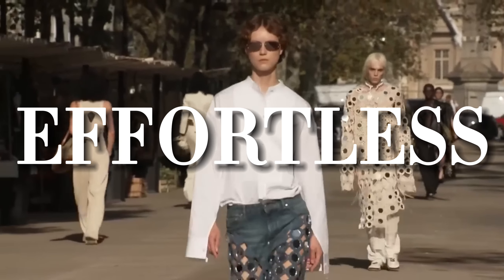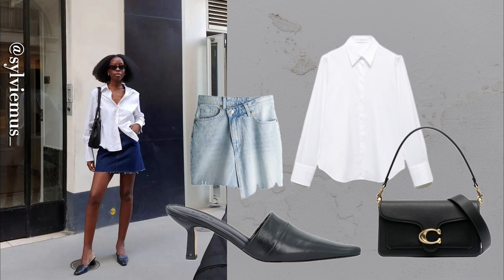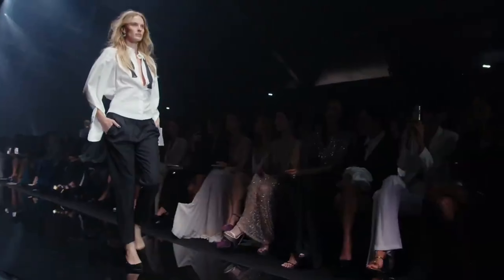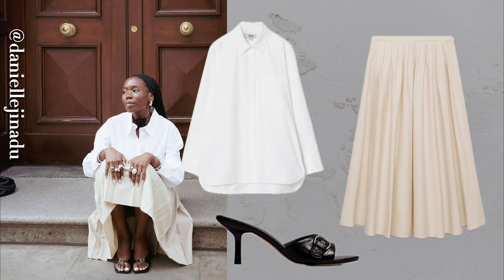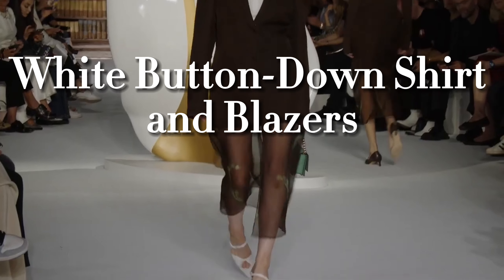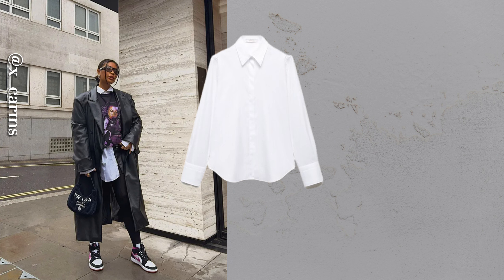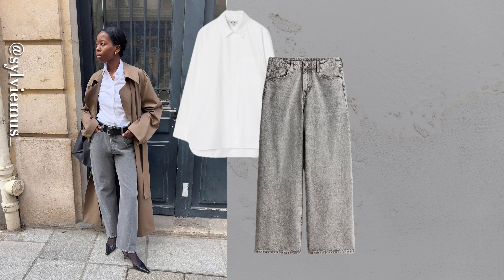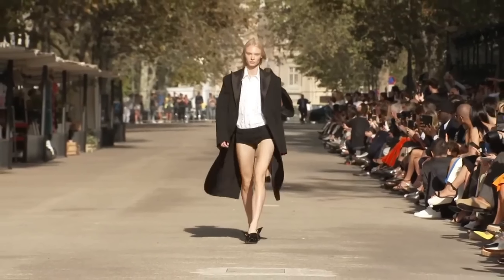7 FAST Ways to Style a WHITE Button-Down: From Basic to Chic in Minutes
Transform your white button-down shirt from basic to chic with these 7 quick styling tips. Discover how to elevate your wardrobe with effortless, fashionable looks in just minutes!

look 5